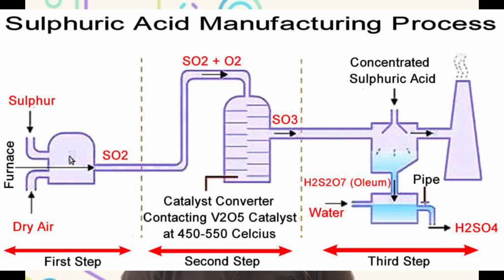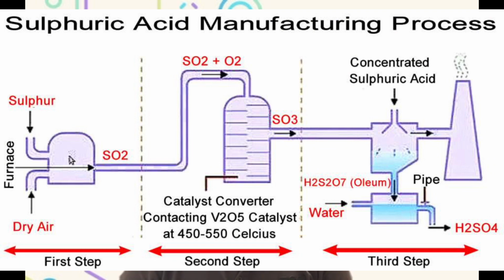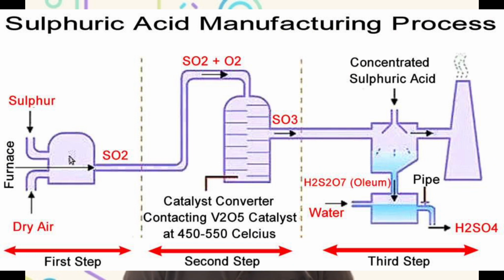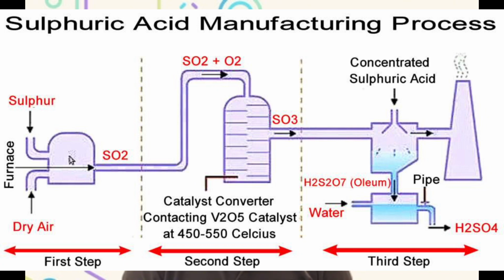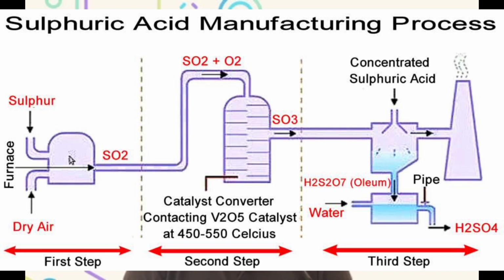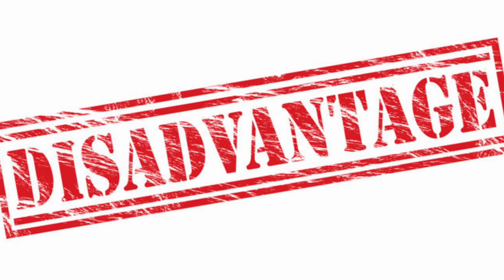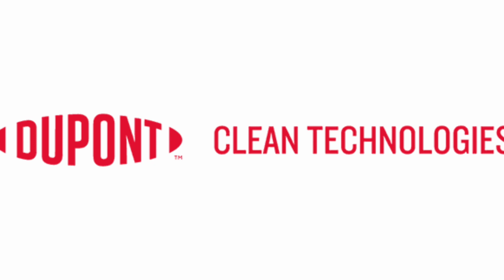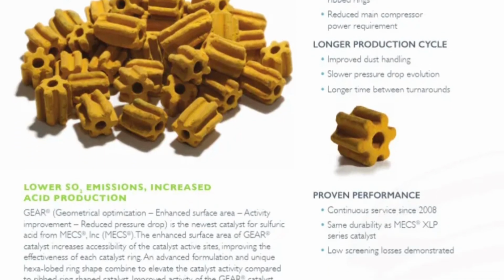New Chemistry Criterion D. Khamzin Olzhas & Turarbek Zhanibek 10F